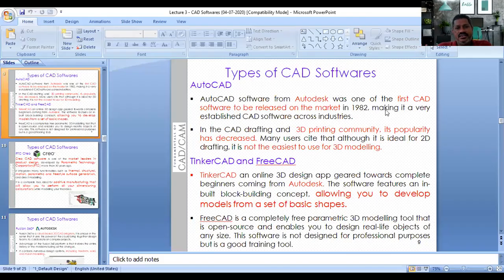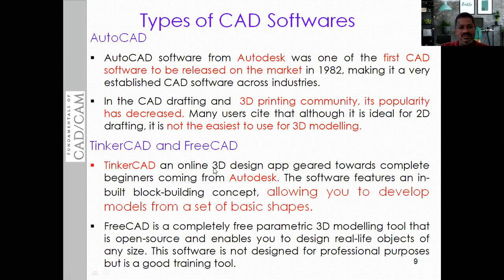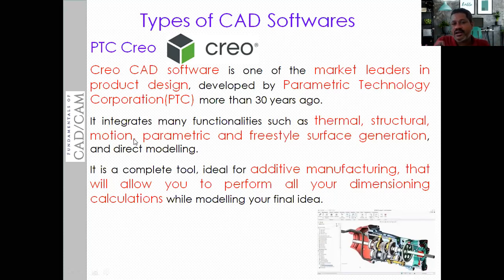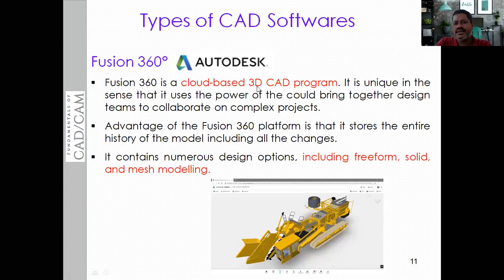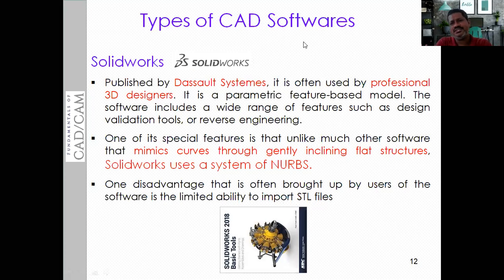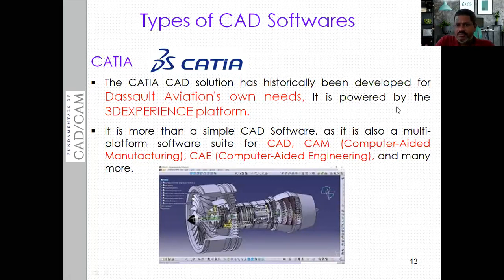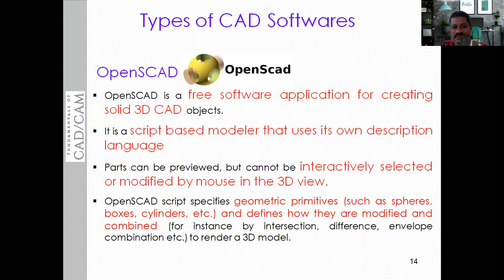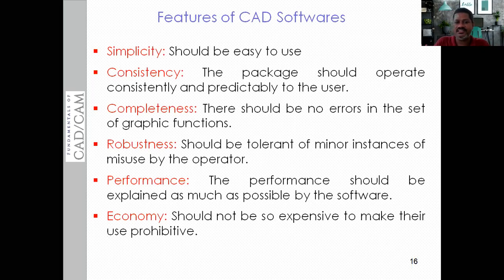Types of CAD Softwares